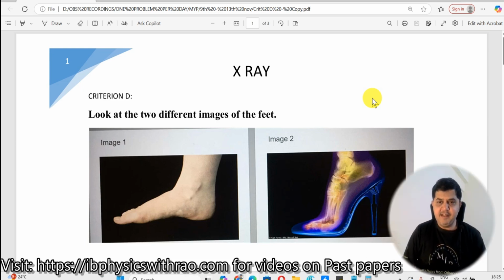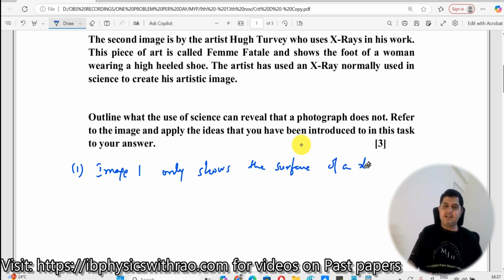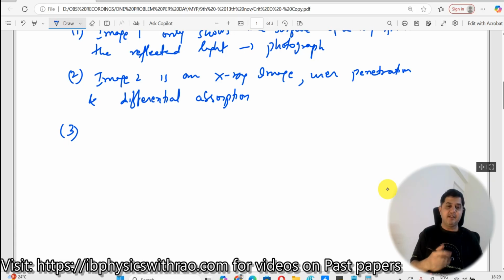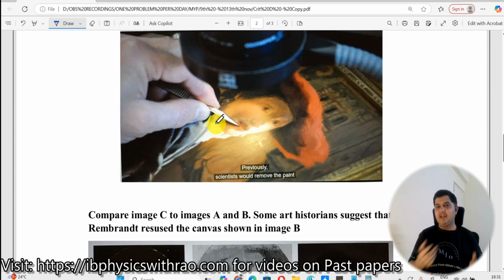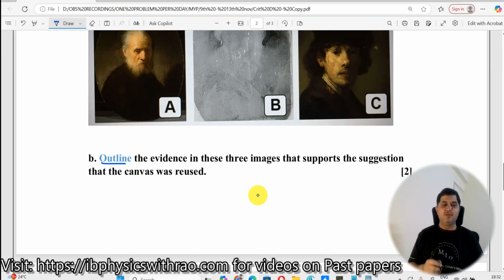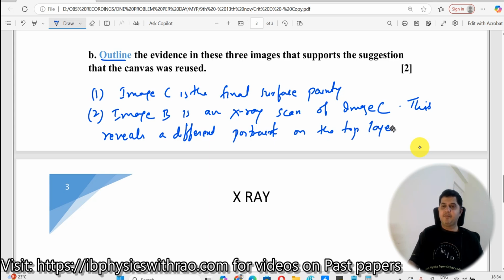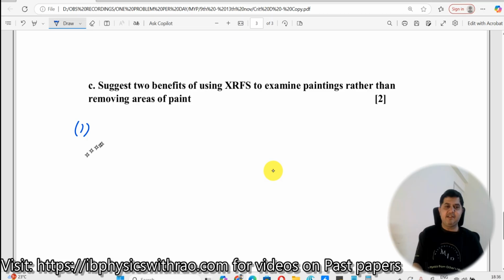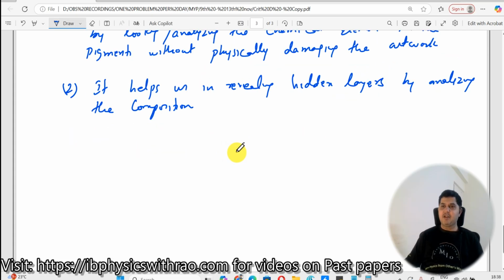MYP - DPP 16: DPP: CRITERION D: Look at the two different images of the feet. The second image is by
Look at the two different images of the feet. The second image is by the artist Hugh Turvey who uses X-Rays in his work.
This piece of art is called Femme Fatale and shows the foot of a woman
wearing a high heeled shoe. The artist has used an X-Ray normally used in
science to create his artistic image.

Outline what the use of science can reveal that a photograph does not. Refer
to the image and apply the ideas that you have been introduced to in this task
to your answer.